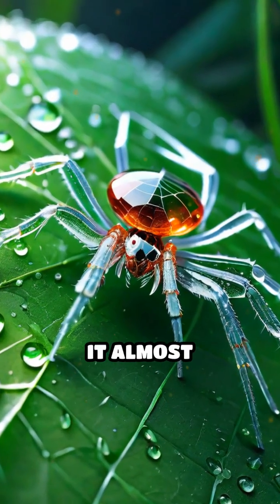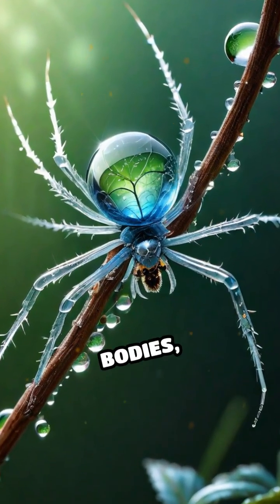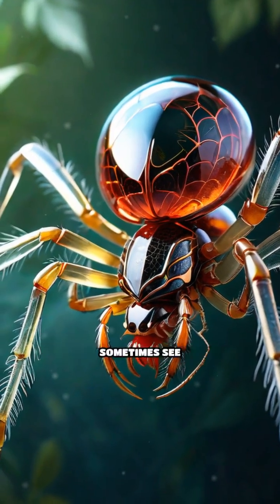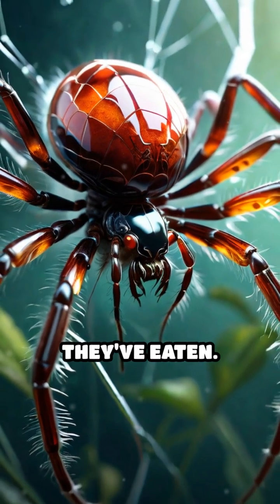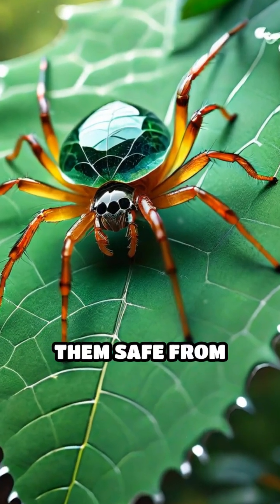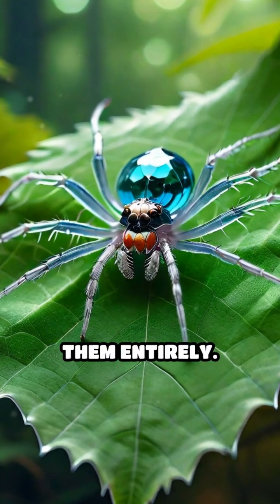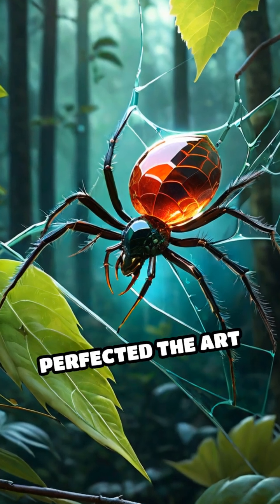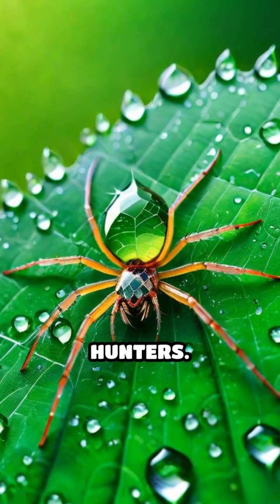Glass Spiders: Nature’s Invisible Hunters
Meet the glass spider—so transparent, it’s almost invisible! Discover how these stealthy arachnids weave ghostly webs and hunt in plain sight.